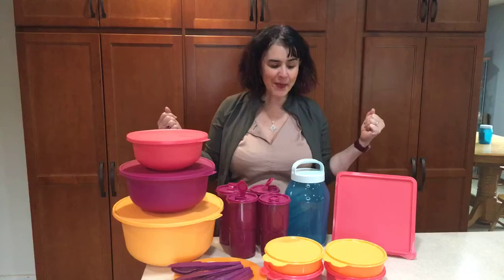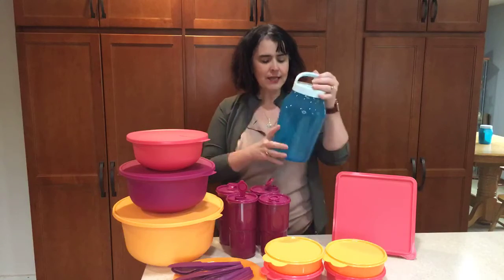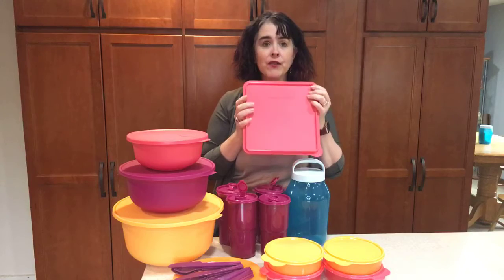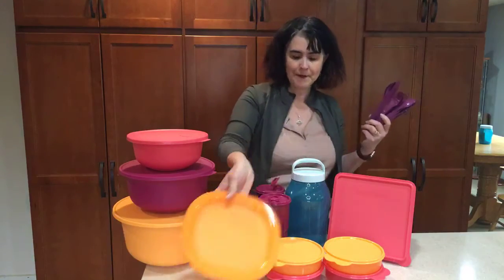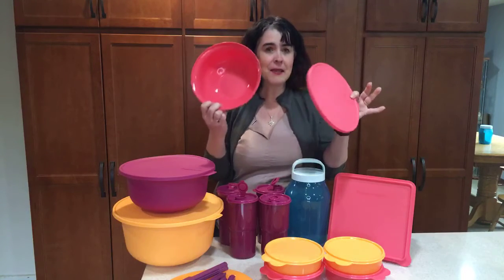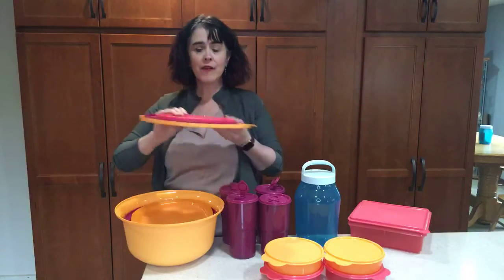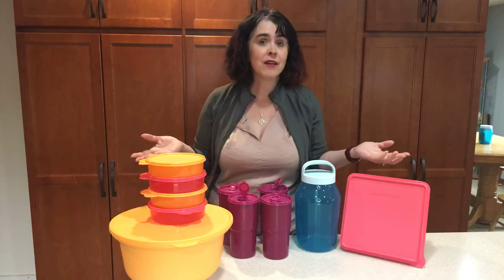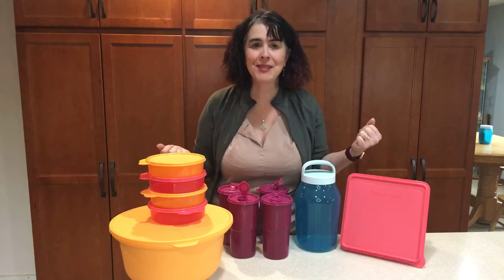How to add $266 of Tupperware to your home for FREE!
The 2020 Summer Host Bonus from Tupperware is SO pretty!  I love how you could brighten any picnic or home with this set!  What are your favorite parts of it?  Please share with us in the comments below!  Want to know how you can get YOUR set for FREE with a Qualifying Event?